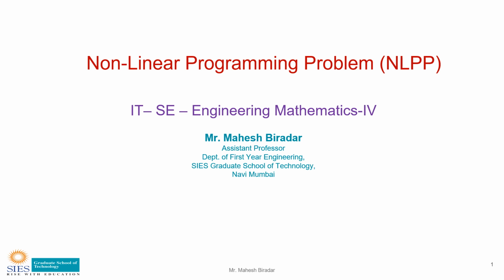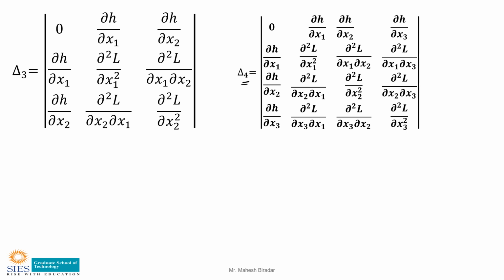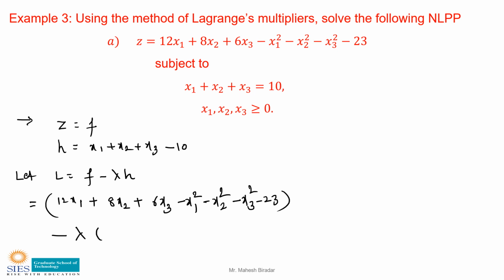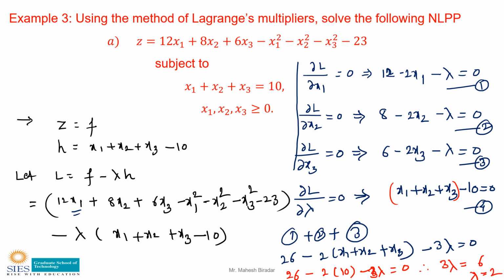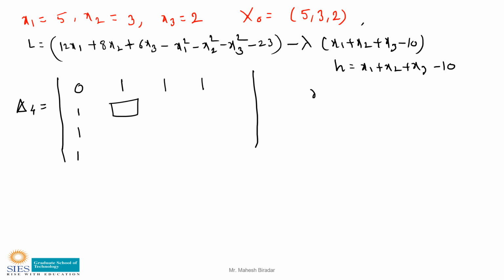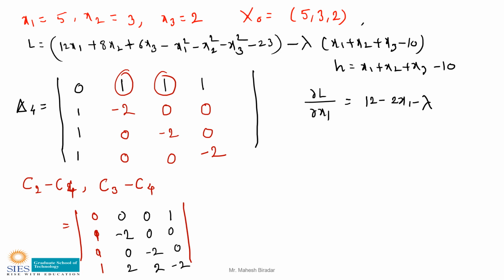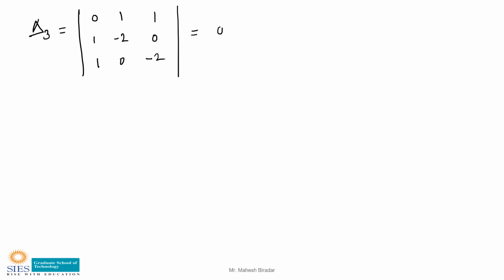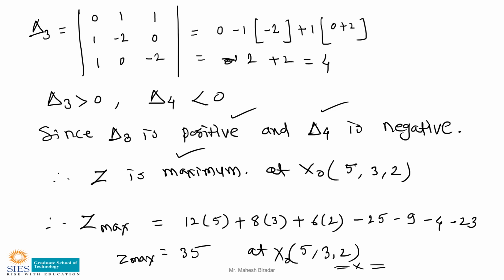#5 Solve NLPP by Lagrange's Method with 3 variables & 1 equality constraint| EM-IV| M B Biradar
#5 Solve NLPP by Lagrange's  Method with 3 variables & 1 equality constraint| EM-IV| M B Biradar | Steps to solve given NLPP in three variables with one equality constraint using Lagrange’s Multiplier Method. The point of Maxima or Minima is denoted by 𝑋_0 (𝑥_1,𝑥_2,𝑥_3 ), also known as Stationary point.